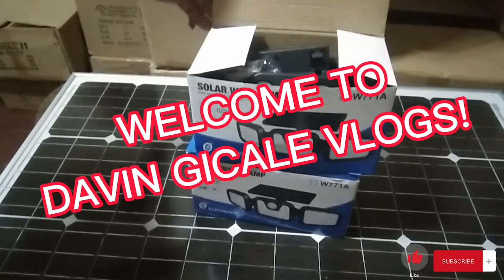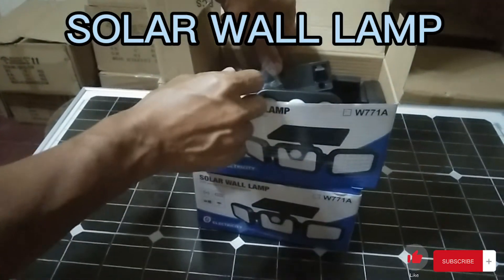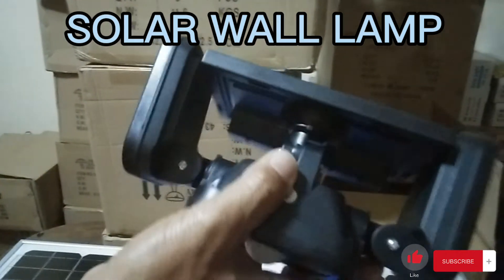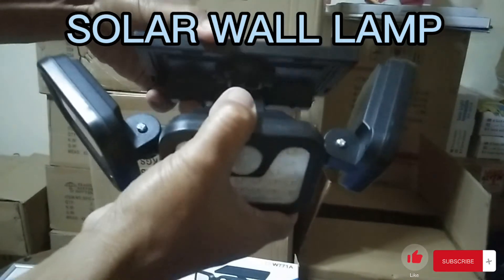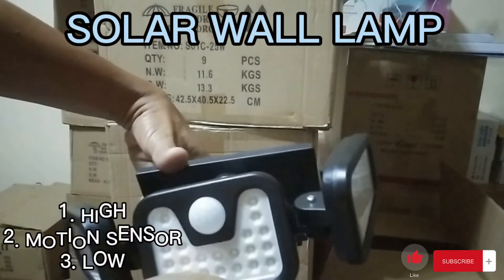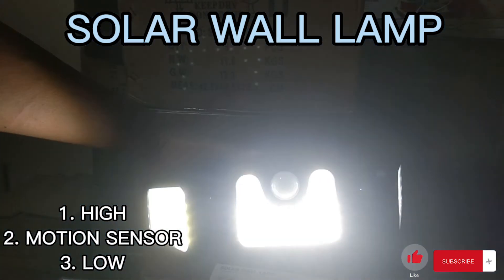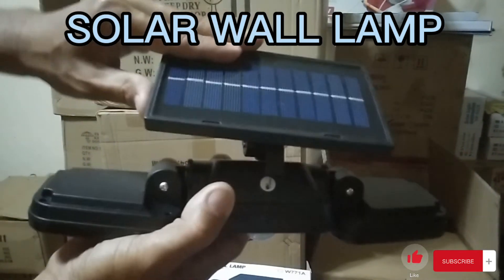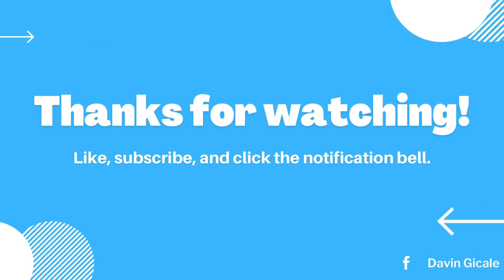wall lamp solar..# solar lights.. affordable